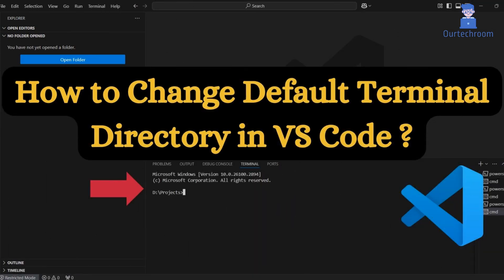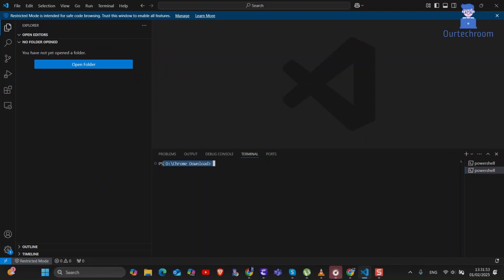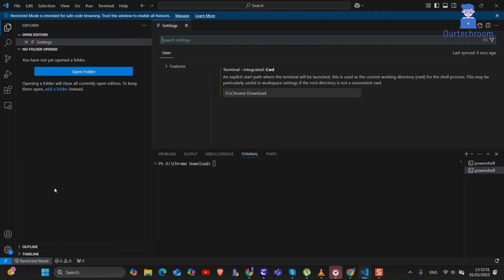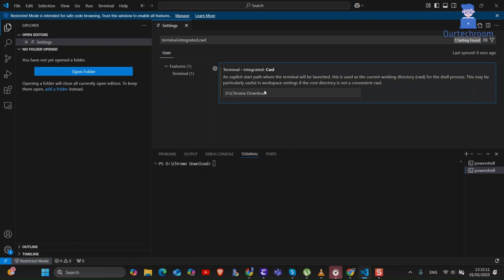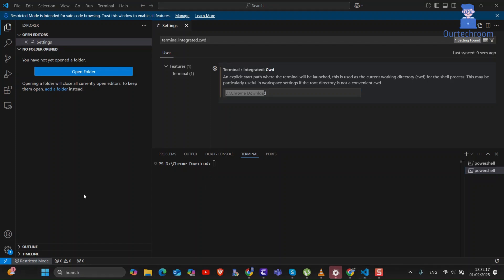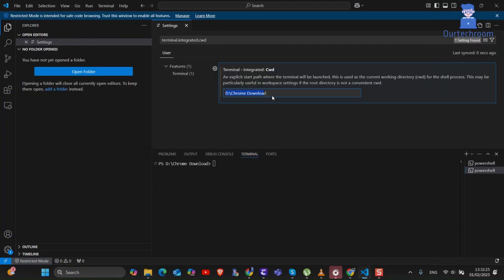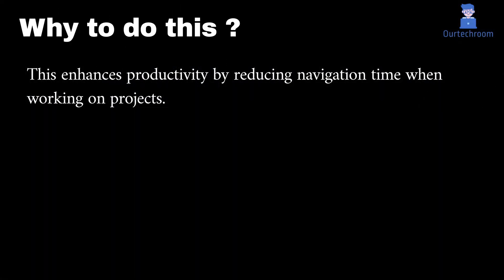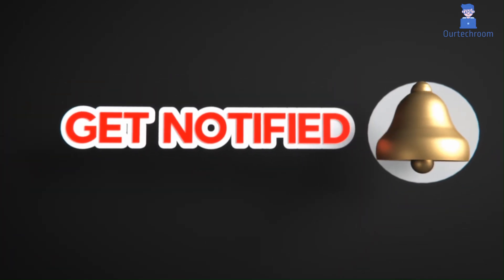How to Change Default Terminal Directory in VS Code ?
In this visual I will show you how to change default terminal directory in Visual studio code (vs code) .  This enhances productivity by reducing navigation time when working on projects.

Command Used here:
"terminal.integrated.cwd": "path/to/your/directory"